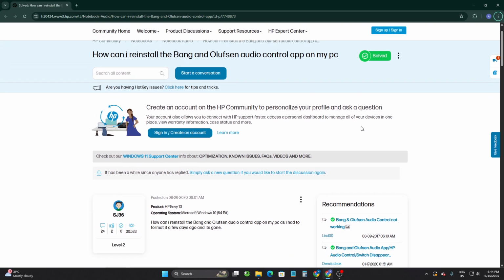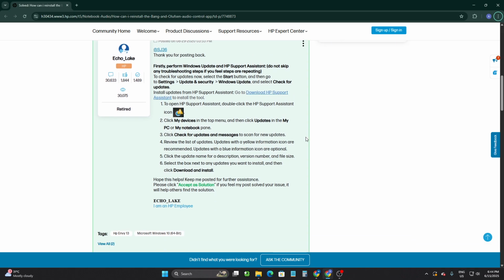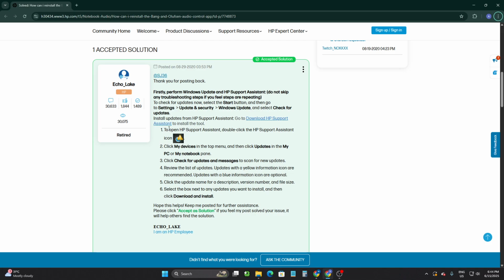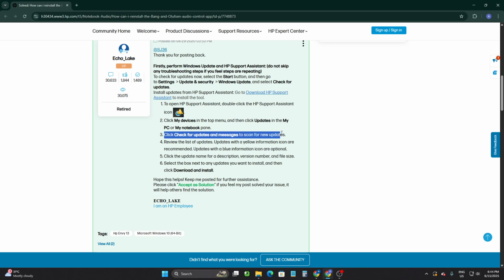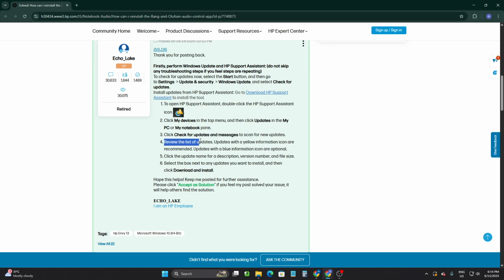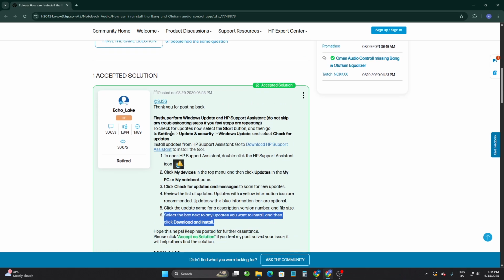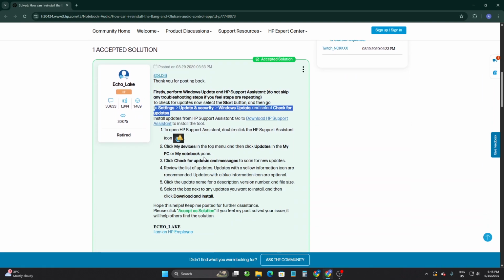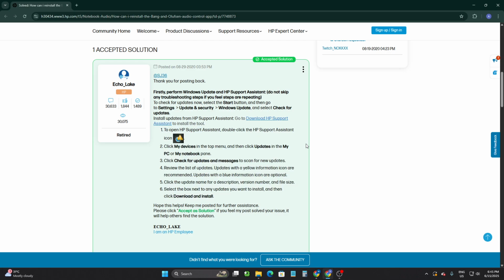How To Install Bang and Olufsen Audio Driver for HP Laptop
In this video, you'll learn how to install the Bang and Olufsen audio driver for your HP laptop with a step-by-step guide that works in 2025. We walk you through downloading the correct driver, installing it properly, and making sure your audio is fully optimized for the best sound experience.